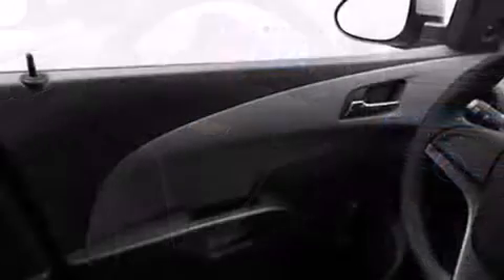2012 Chevrolet Sonic in Phoenix, AZ 85023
Midway Chevrolet
2323 W. Bell Rd.

This 4 door, 5 passenger sedan will allow you to take command of the road with confidence! Smooth gearshifts are achieved thanks to the efficient 4 cylinder engine, and for added security, dynamic Stability Control supplements the drivetrain. The following features are included: front and rear reading lights, a tachometer, variably intermittent wipers, a trip computer, fully automatic headlights, remote keyless entry, and a split folding rear seat. Side curtain airbags deploy in extreme circumstances, shielding you and your passengers from collision forces. Our aim is to provide our customers with the best prices and service at all times. Please don't hesitate to give us a call.